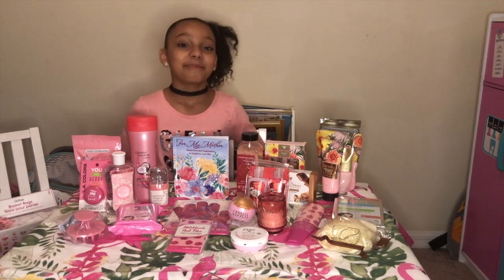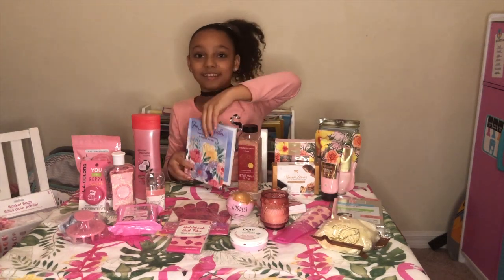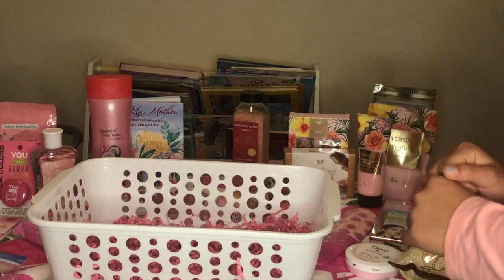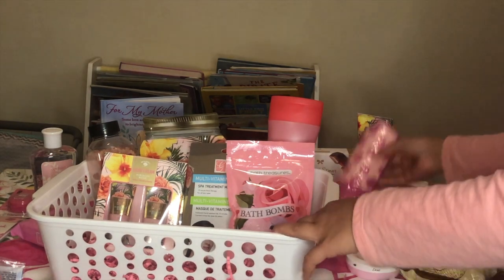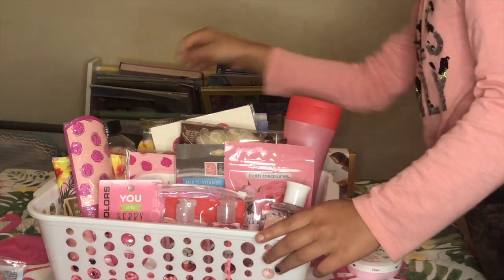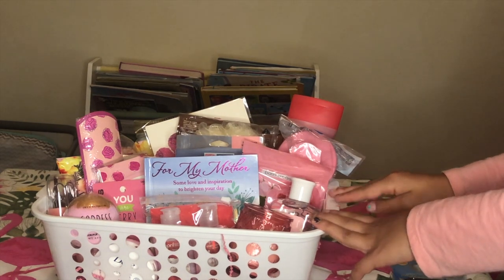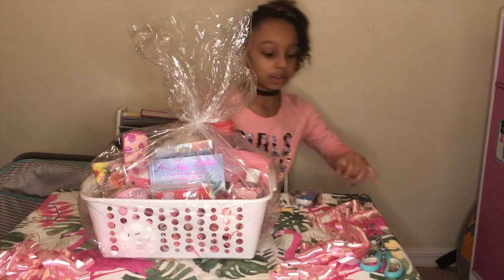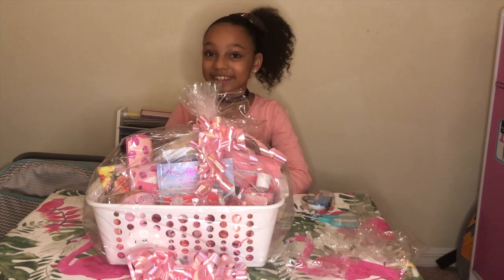DIY Dollar Tree Mother's Day Gift Basket (Episode 19)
In this episode, follow along as I make a Mother's Day gift basket using all Dollar Tree products.